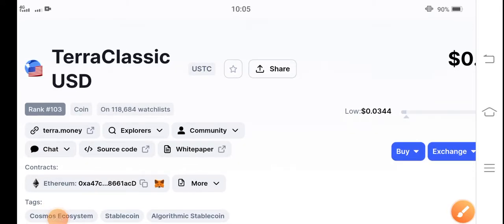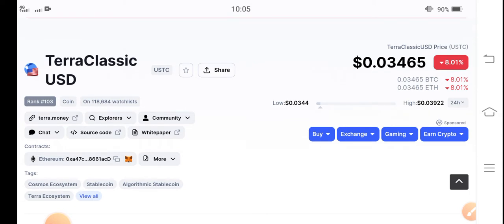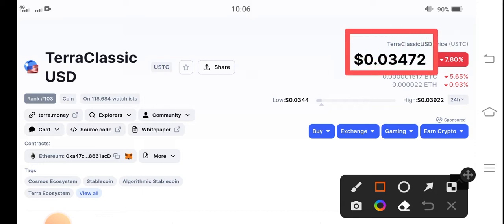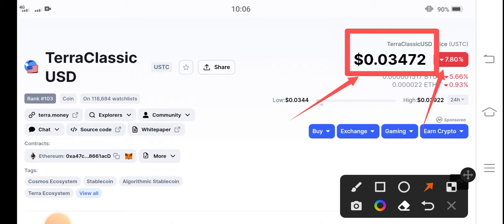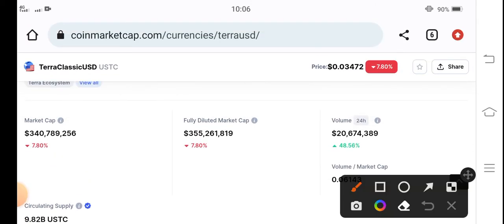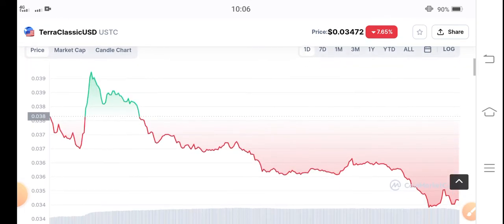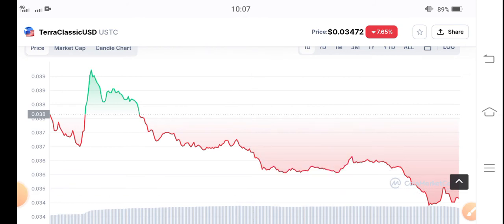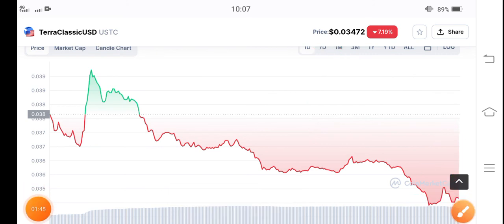USTC Huge Pump! || Terra Classic USD Price Prediction || USTC News Today || Crypto News